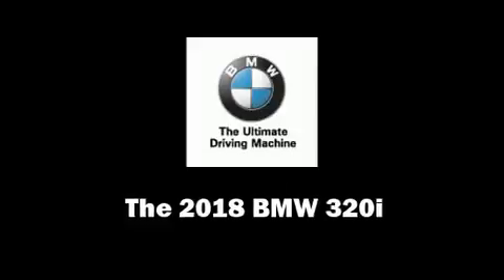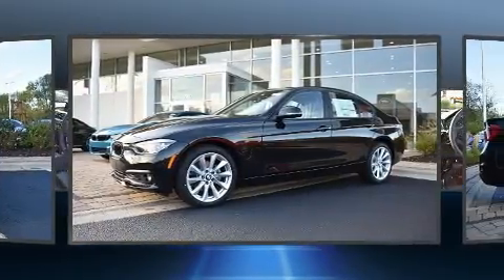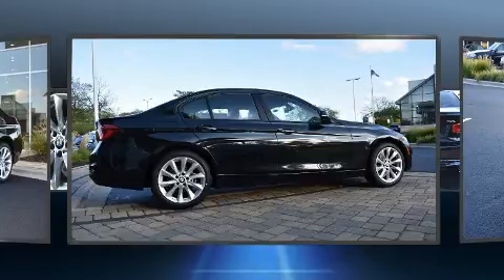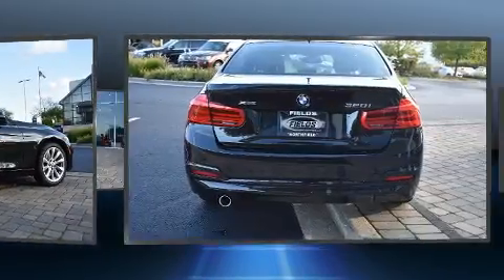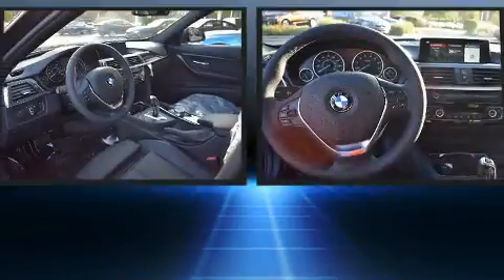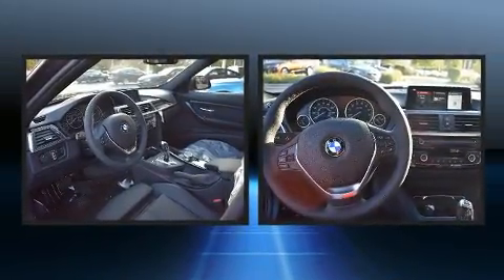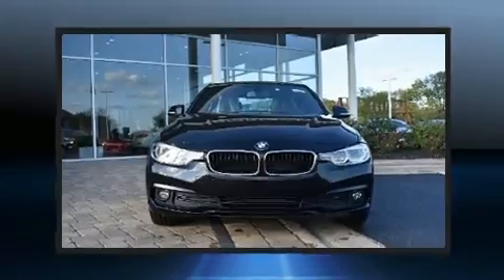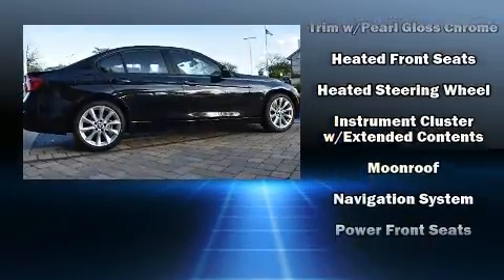2018 BMW 320i xDrive in Northfield, IL 60093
Take command of the road in the 2018 BMW 320i. This 4 door, 5 passenger sedan is waiting for you to take home! Smooth gearshifts are achieved thanks to the efficient 4 cylinder engine, and for added security, dynamic Stability Control supplements the drivetrain. The engine breathes better thanks to a turbocharger, improving both performance and economy. A wealth of standard features means that you no longer have to sacrifice. Like all wheel drive, front and rear reading lights, power front seats, a leather steering wheel, power moon roof, rain sensing wipers, power windows, and seat memory. Audio features include a CD player with MP3 capability, A 20 gigabyte hard drive, and 9 speakers, providing excellent sound throughout the cabin. With side curtain airbags supplementing the rest of the safety network, you can be assured that you and your passengers will experience top-tier protection. Our sales reps are extremely helpful & knowledgeable. They'll work with you to find the right vehicle at a price you can afford. Please don't hesitate to give us a call.